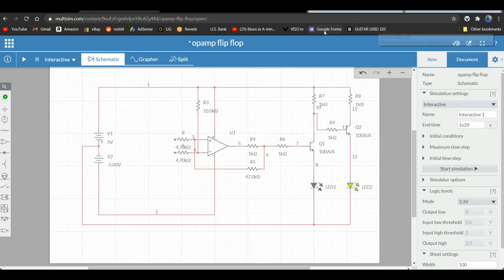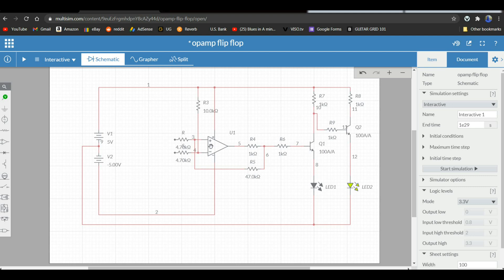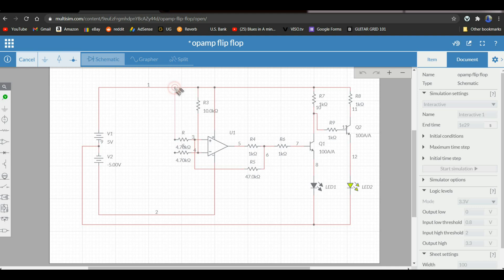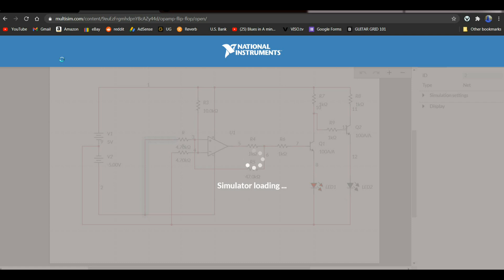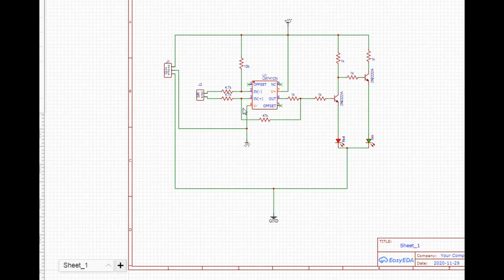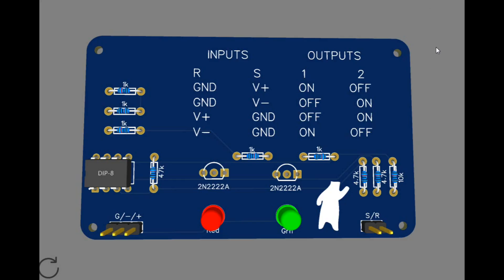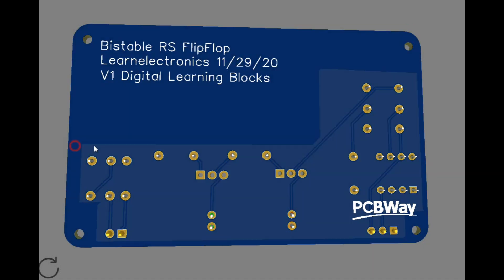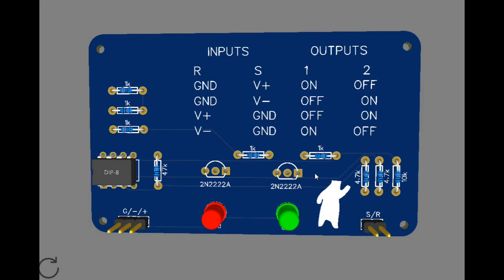An OpAmp Based Flip Flop and Tube Amp Final Reveal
In this video we look at how an OpAmp (LM741) can be used along with a couple of transistors (2N2222) to create a flip-flop. A flip-flop is one of the key building blocks of digital circuits, holding it's value either S or R until an input changes it.
We used Multisim to experiment with the circuit and put together a custom PCB. Unfortunately, I didn't have any 741's on hand to finish the phyical build.